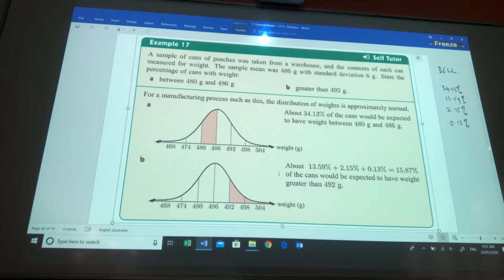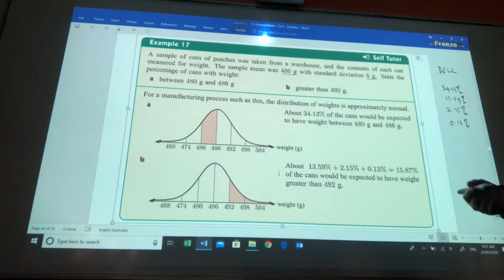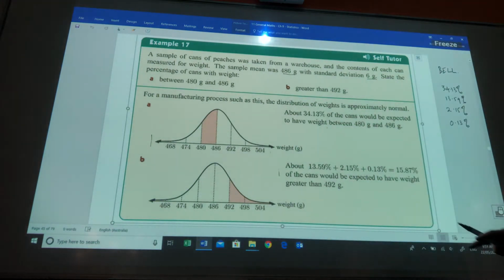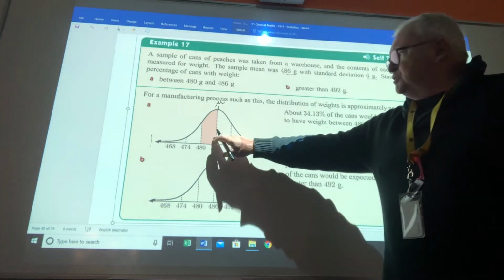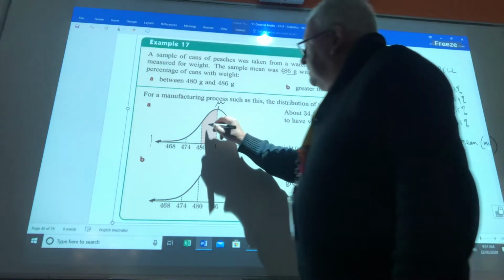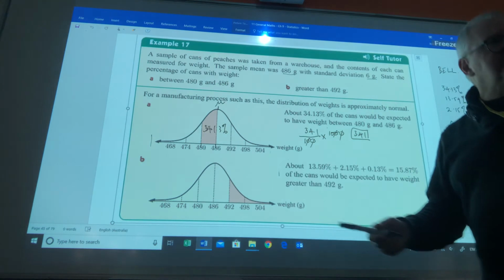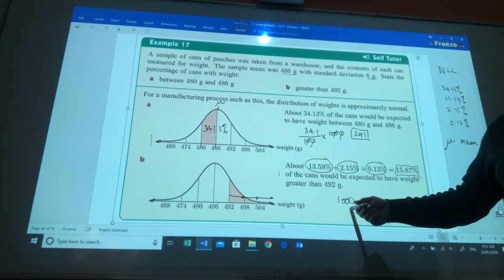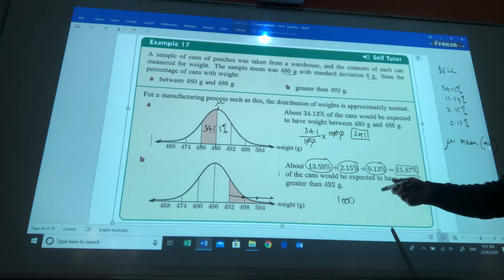St1 gen math eg17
P281 std dev